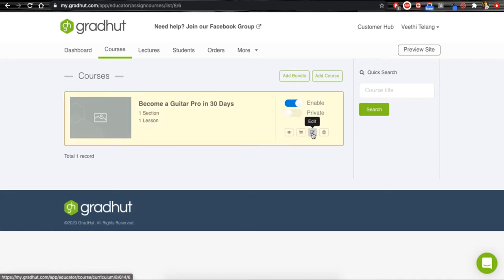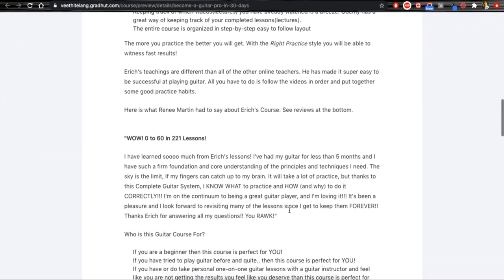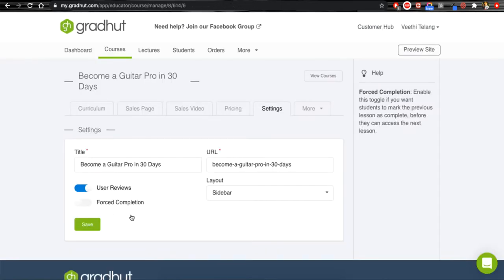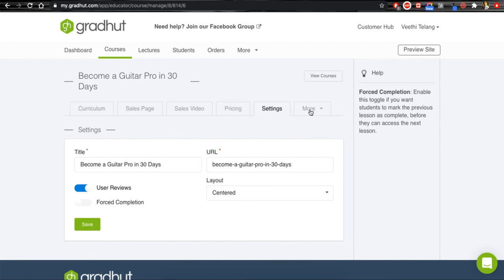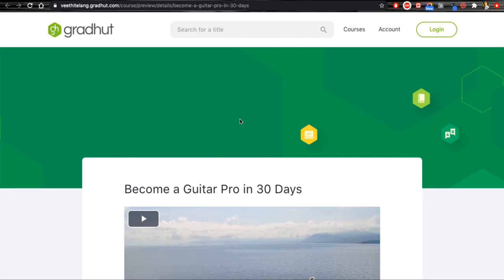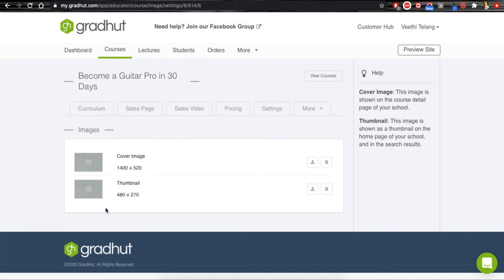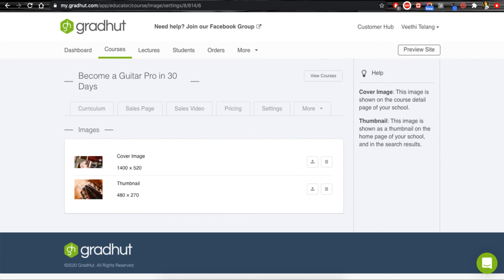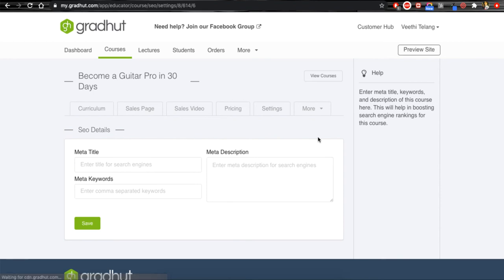Course Management: Settings, Images, and SEO Details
In this video we will cover the additional settings of your first course on your GradHut school. We will learn how to upload course thumbnail image, cover image, edit the SEO data and some more settings.